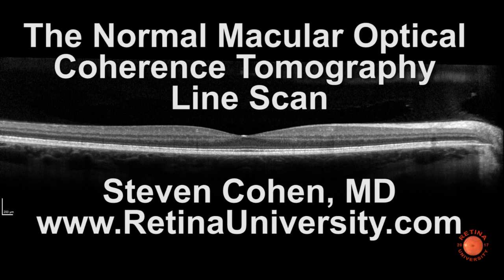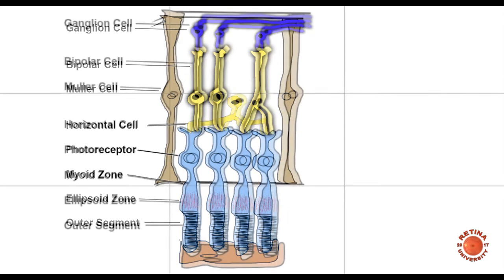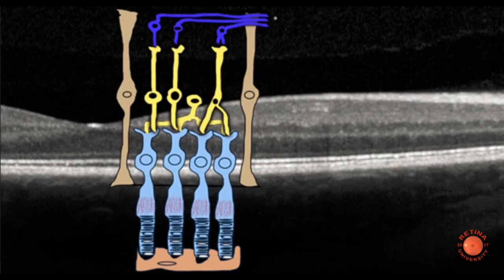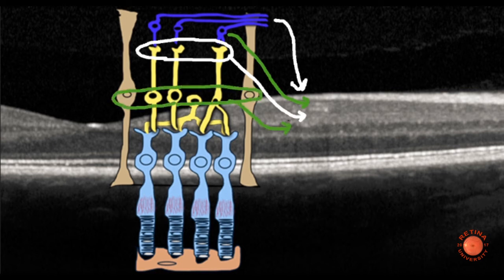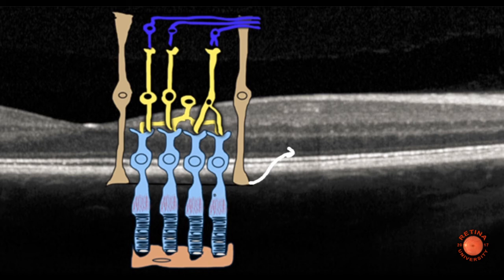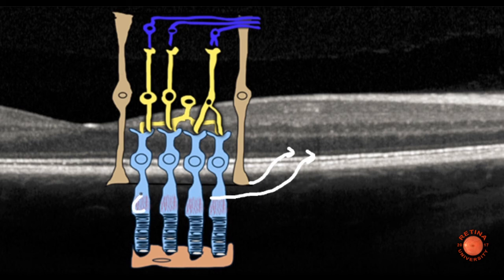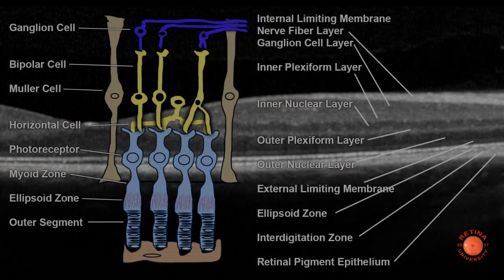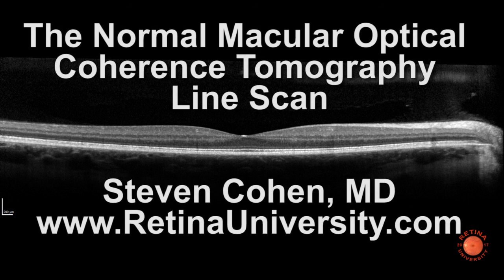Normal Macular OCT Line Scan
How to read a normal macular OCT line scan.